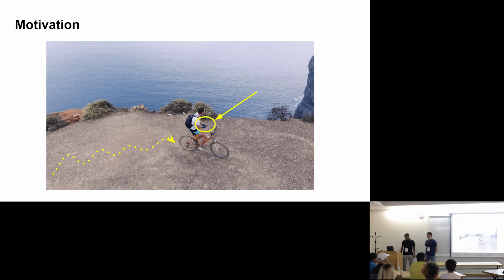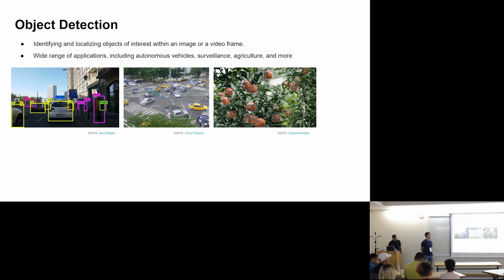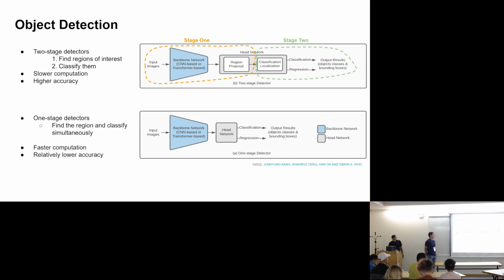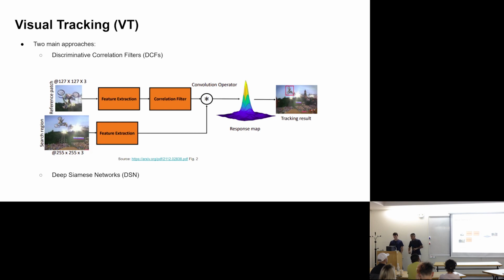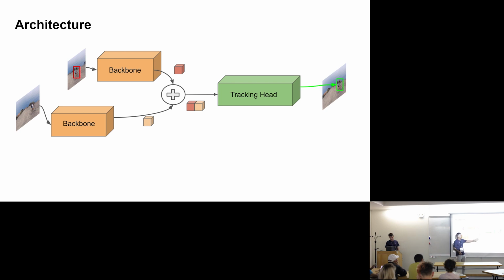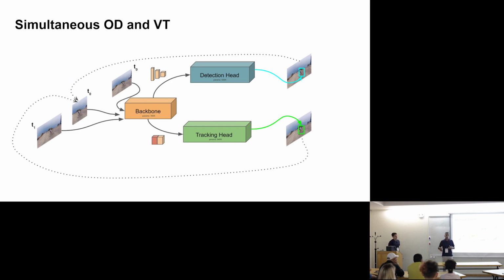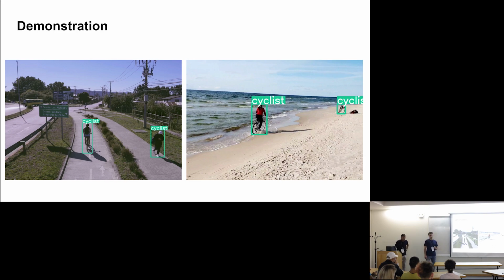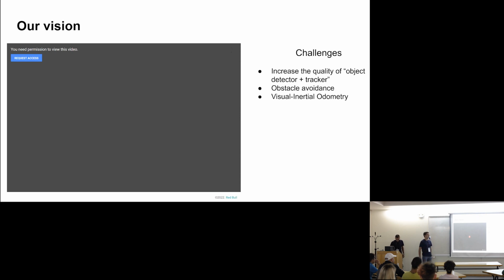Simultaneous object detection and visual tracking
Speakers: Aram Matinyan, Nshan Potikyan (Aerodynamics)
Topic: Simultaneous object detection and visual tracking